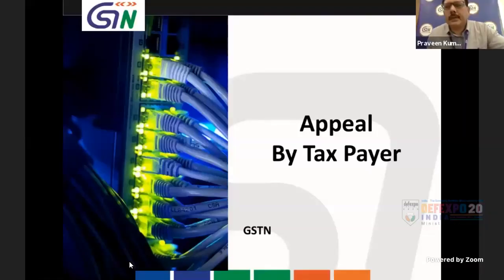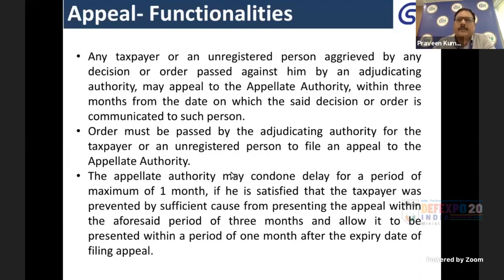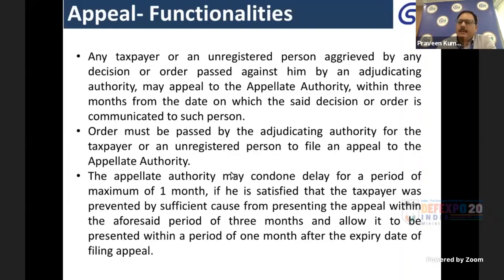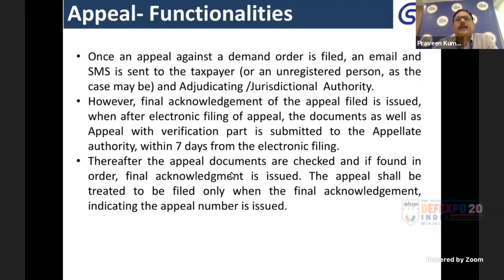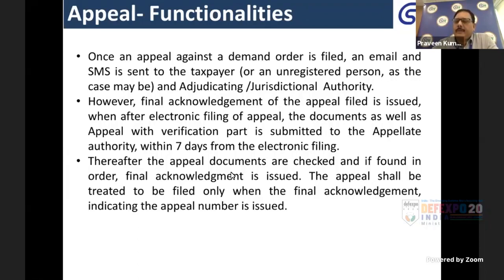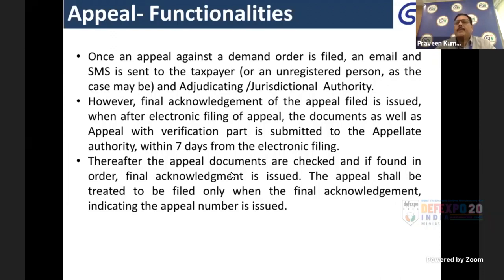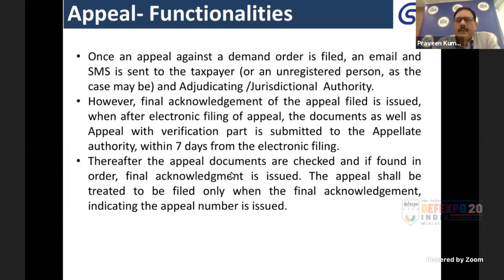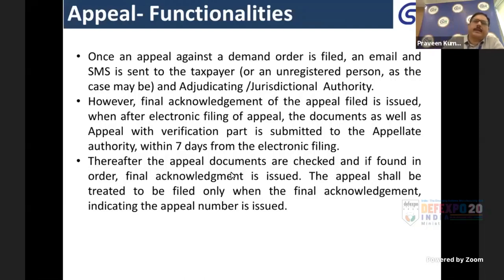Part 1/8 Functionalities in Appeal for Model 2 Taxpayers in English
Speaker: Shri Pravin Kumar, AVP-Services, GSTN

Contents:
Type of cases for which Appeals can be filed
Demand order is raised against tax payer.
Revocation order is rejected by the tax official.